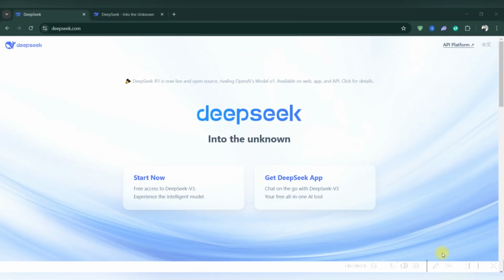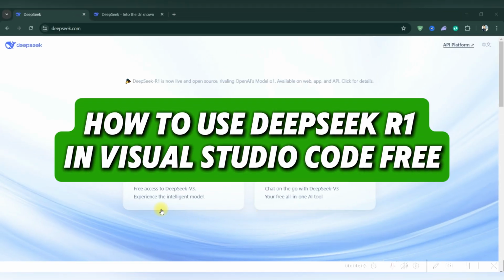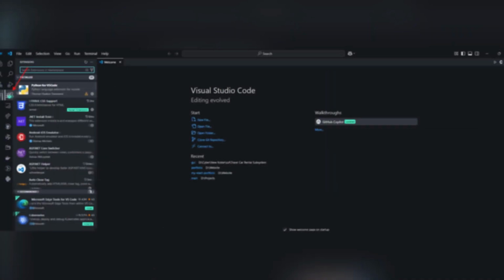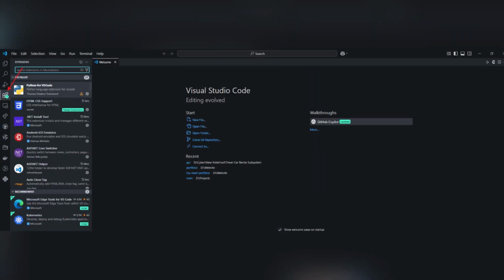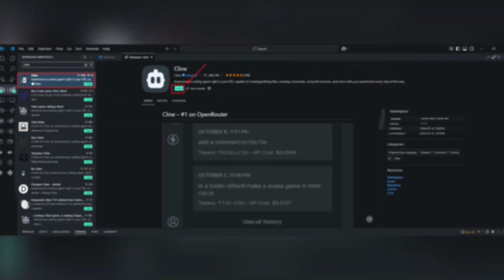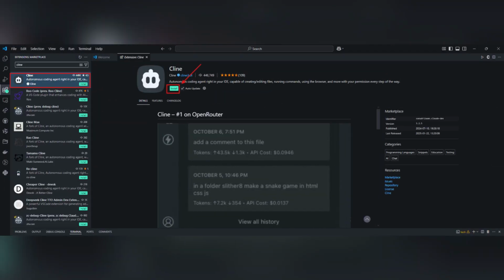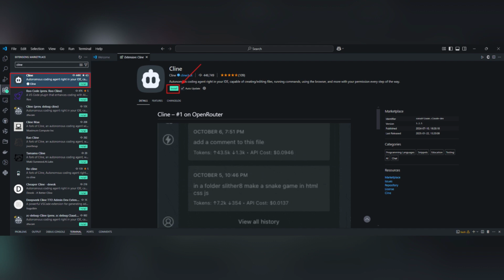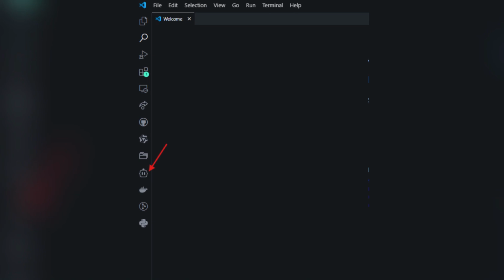How to Use DeepSeek R1 in Visual Studio Code for Free | Full Guide (2025)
Want to integrate DeepSeek R1 into Visual Studio Code (VS Code) for free? This step-by-step guide will show you how to set up DeepSeek R1 in VS Code, install the necessary extensions, and start coding with AI assistance.

✅ In this video, you’ll learn:
✔️ How to set up DeepSeek R1 in VS Code
✔️ How to install and configure the DeepSeek API
✔️ How to use DeepSeek R1 for coding assistance